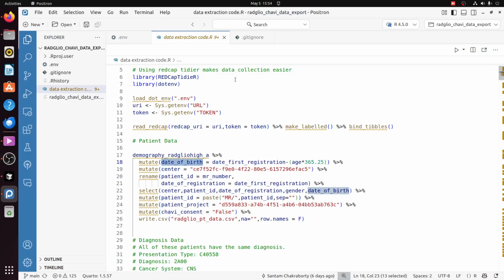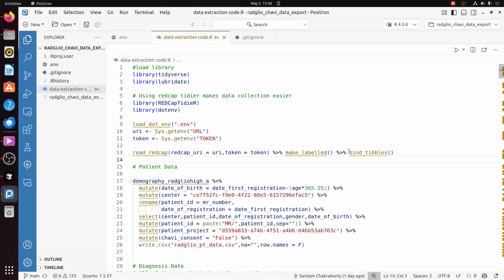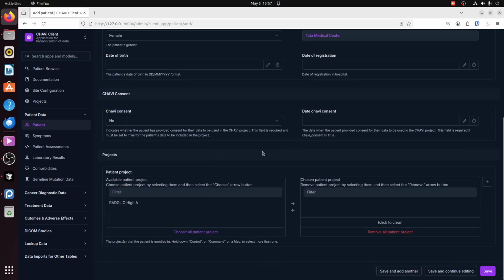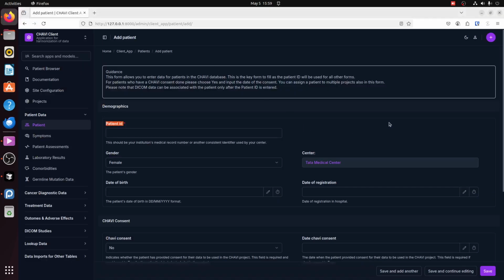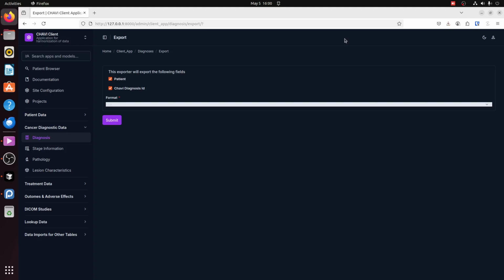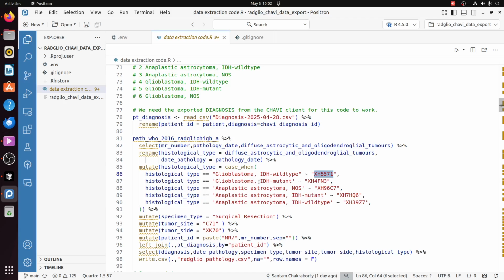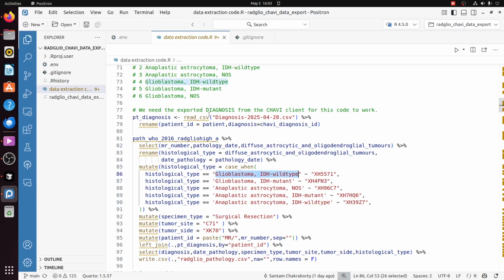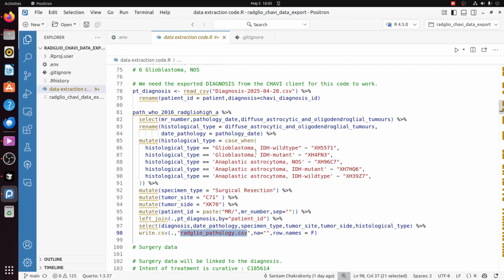Bulk Import of Data into CHAVI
This video gives an idea of how we can use simple R code to create bulk import files from a REDCap project into the CHAVI client avoiding the need to do repeat data entry.

Code is available in a private Gitlab repository which is private and will be shared with users on request.